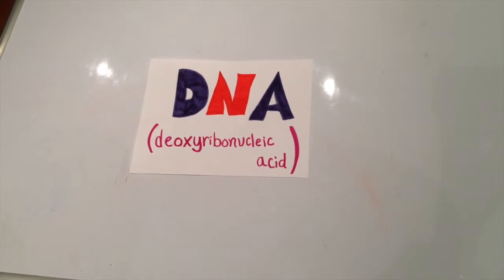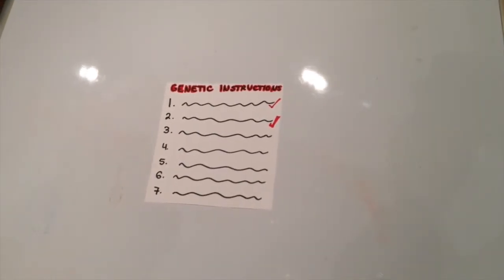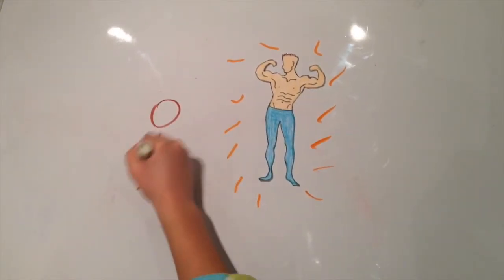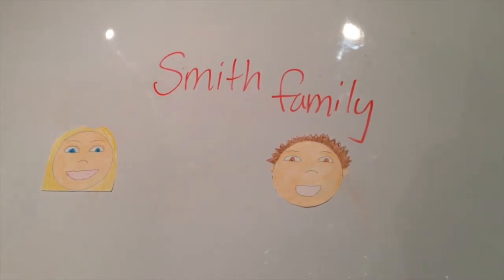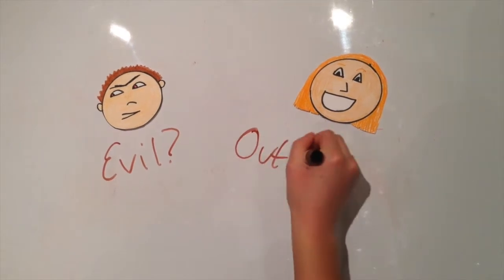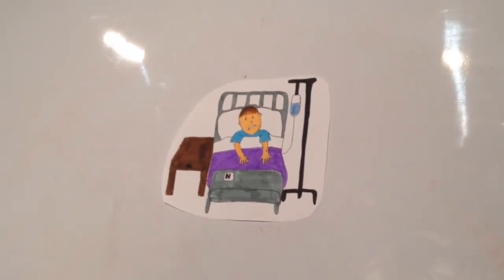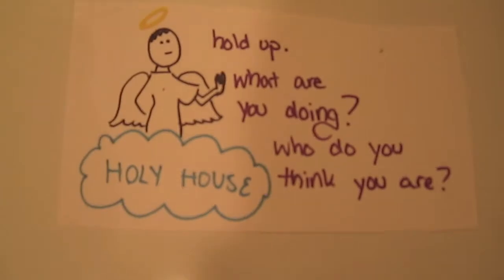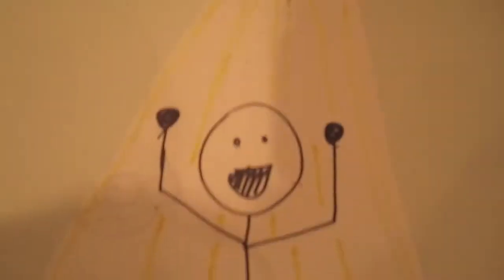Designer Babies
SBI3U1-01 - GRADE 11 BIOLOGY
BY Erica Berry, Caroline Moumouris, Isabelle Vogel